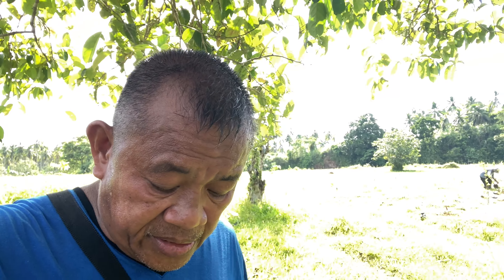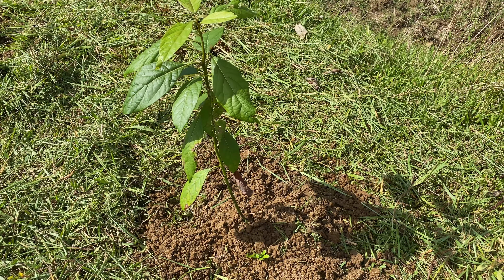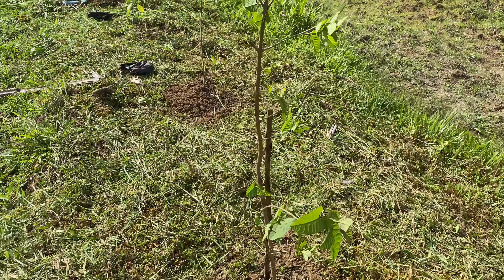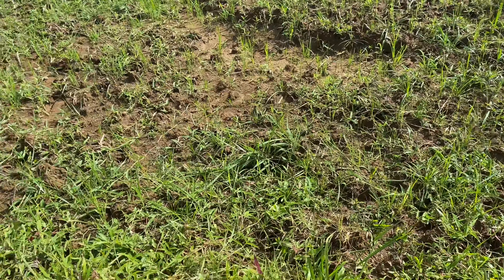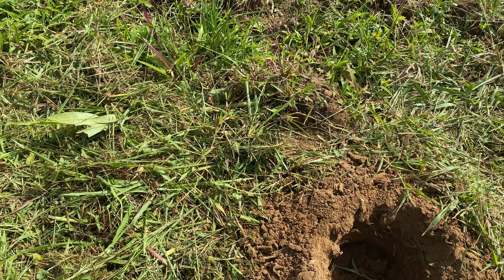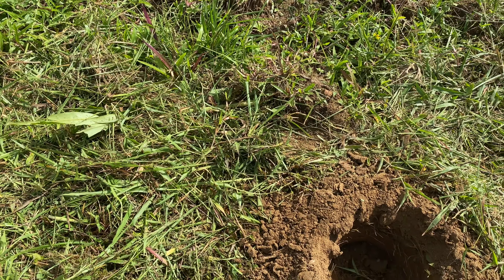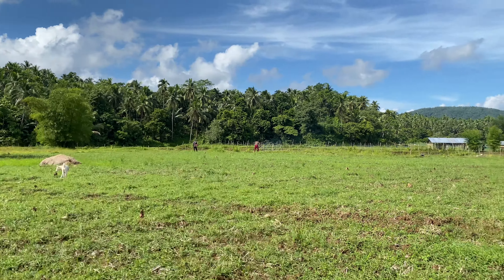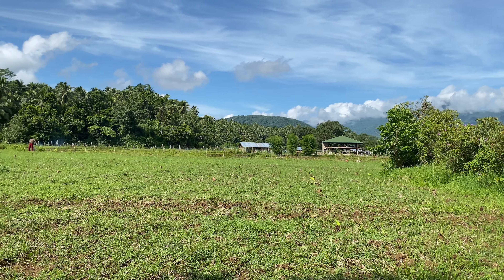It is Saturday June 26, 2021 A Planting Day on the Farm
In the Unik Farm we set Saturday as planting Day for my Native Trees and Fruit Trees. Using an Earth Auger around 50 seedlings was easy to Plant.